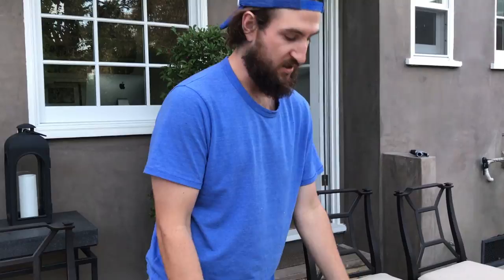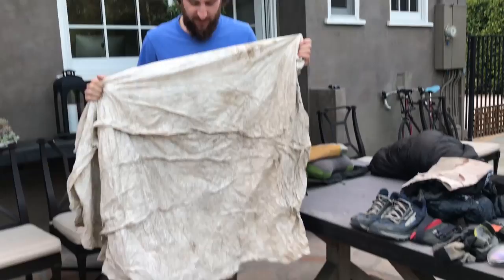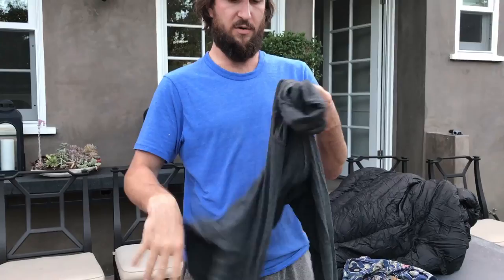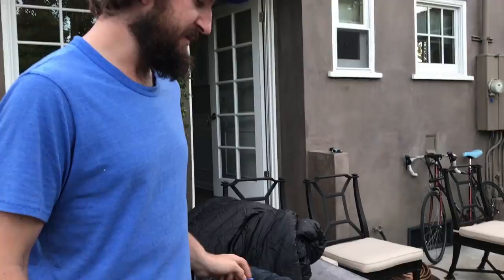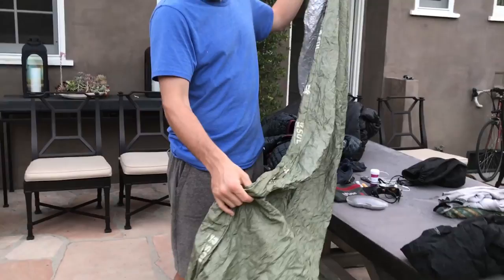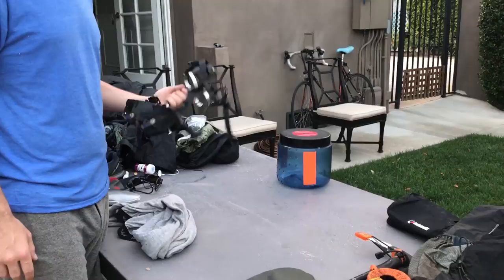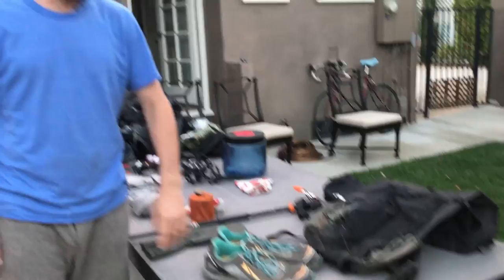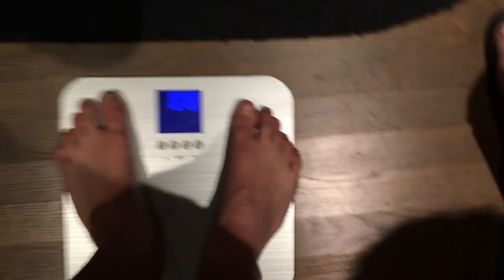Pacific Crest Trail 2017 - Gear List Review Thing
Pa'lante Simple Pack, Thermarest Neoair X-Lite Sleeping Pad, EE 20 degree down quilt, Sil Nylon Tarp Tent, Altra Lone Peak 2.5s and Superior 3.0s, Ghost Whisper Down Hoodie, Exofficio Boxer Briefs, Darn Tough Socks, Rad Trail Shirt, Dope Hat, Killer Attitude... It's all here plus more!